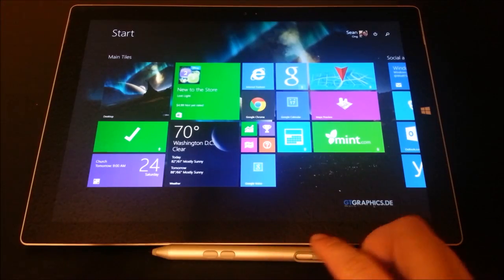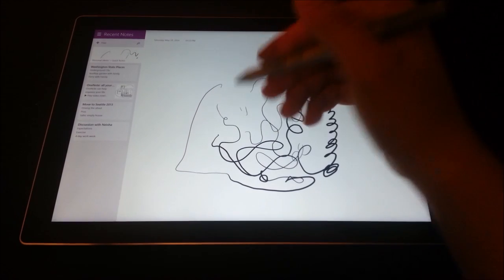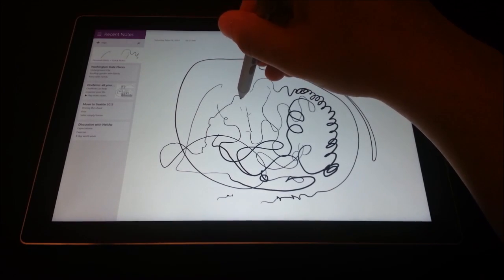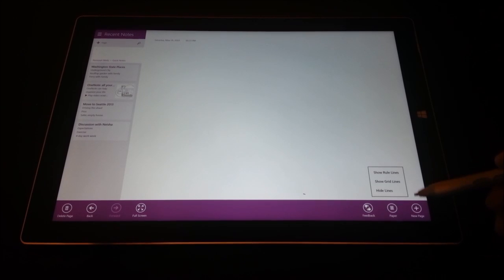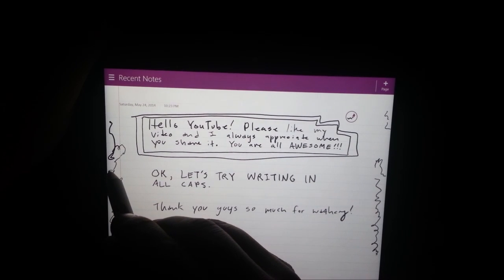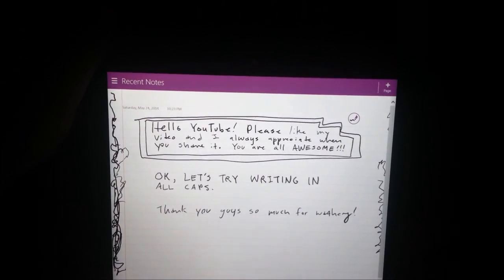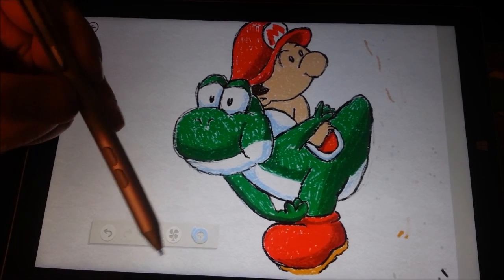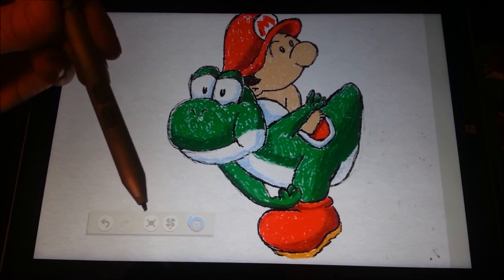Surface Pro 3 : Pen writing and drawing demo ( Digitizer Stylus )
In this video I show some real-life testing of the Surface Pro 3 pen , which is the N-trig digitizer. I show writing in OneNote and drawing in the fresh paint app. For a more technical discussion regarding N-trig vs Wacom digitizers, see these links:

Enjoy the video!! Note - I'm also posting the Yoshi drawing video separately so that it's easier to share.